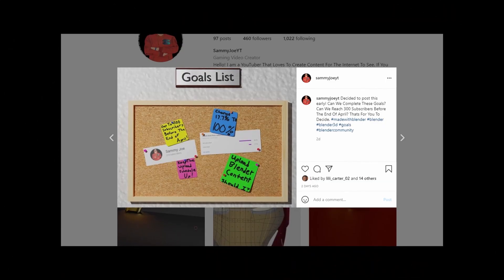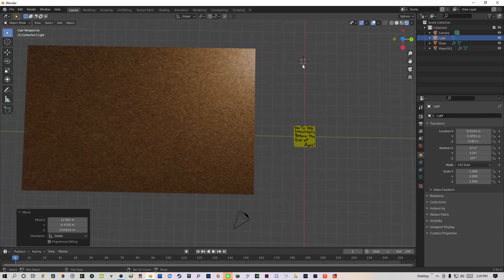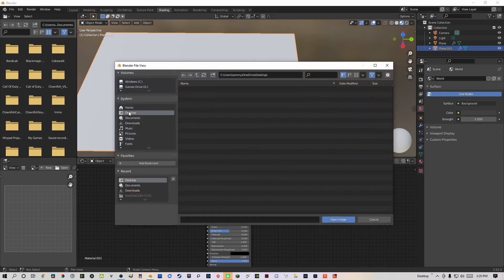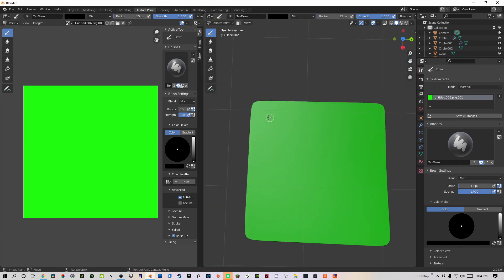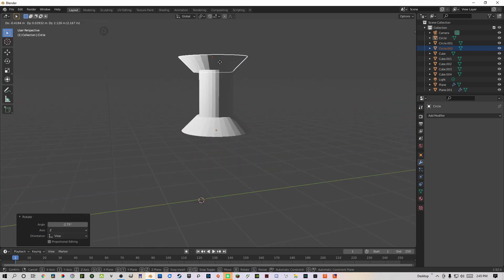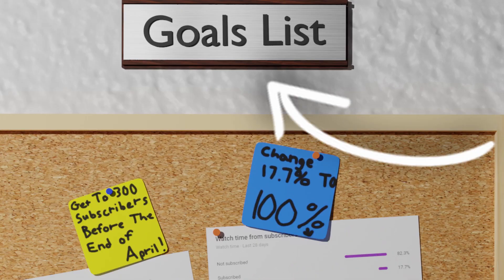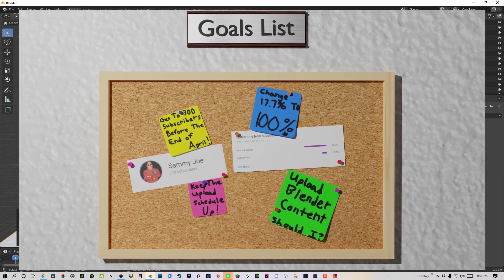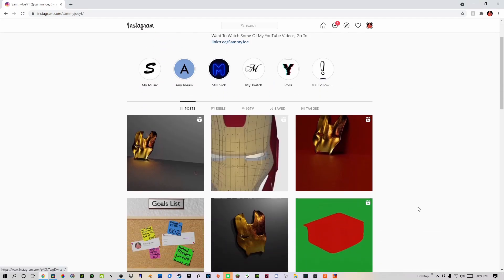How I Made A Corkboard In Blender 2.9!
Hi, Thanks For Clicking On This Video! In This Video, I Show All Of You Guys How I Made The Corkboard Render With Blender From My Instagram! You Might Wanna See

This Corkboard Was An Idea That I Had That Would Be Able To Show Some Of My Goals While Using Blender, Which Is A Win-Win Situation In My Blender Opinion!  I Show All Of You Guys How I Made The Corkboard Render With Blender From My Instagram! You Might Wanna See

🔴 *** ABOUT ME ***
My Name Is Sam And I Am 13. I am a YouTuber That Loves To Create Content For The Internet To See! (i didnt mean to make that rhyme)

My Channel Is About Gaming, Some Product Reviews, And Even Guitar. That Ways Others Can See My Content! And So I Can Keep Making Videos Like These!

• blender tutorial
• blender
• blender shading